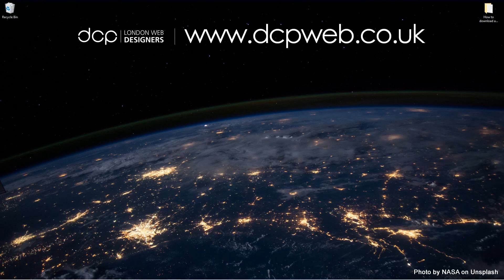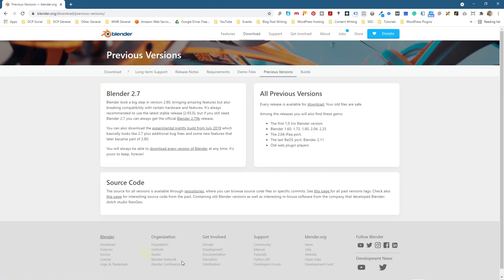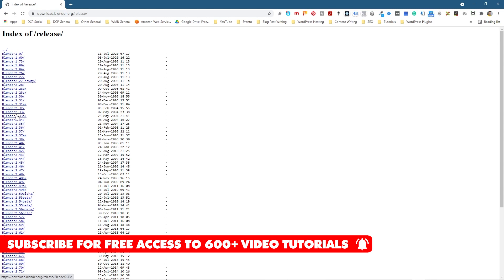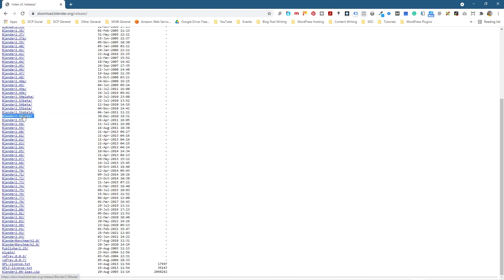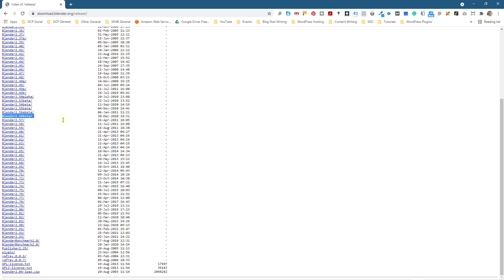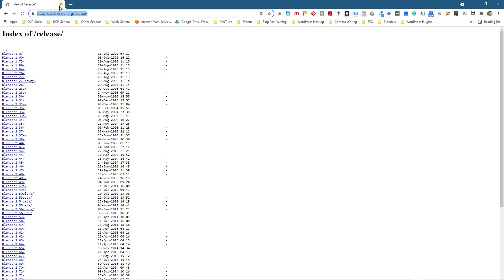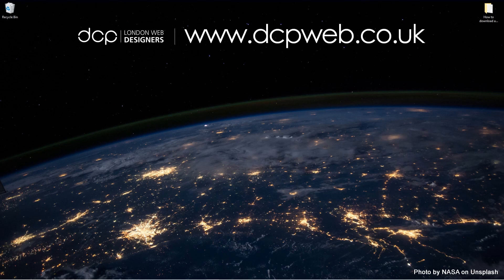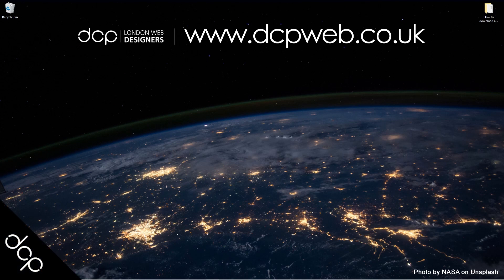How to download and install old versions of Blender 3D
How to download and install old versions of Blender 3D - In this video tutorial, I will show you how to install all the old versions of Blender!

Did you know you can create awesome 3D animations for FREE! - Yes, Blender is 100% free 3D animation software - BONKERS!

are you having problems loading your blender files into the latest version of blender 3D?

did you know that blender has a repository of all old versions of blender so there is no reason why you cannot download an older version and run that alongside the latest version of blender.

I have found some compatibility issues with old blender files so I simply have a few different versions of blender running on my computer so that I can still access 3d animation content whenever required.

creating content in blender may seem intimidating but once you grasp the basic concepts then you can create some truly amazing 3D animation content, simply do a YouTube search for blender 3D animation tutorials and you will see cm how much talent is out there and how much you can really learn!

If you are new to Blender then take a look at our FREE Blender Tutorials